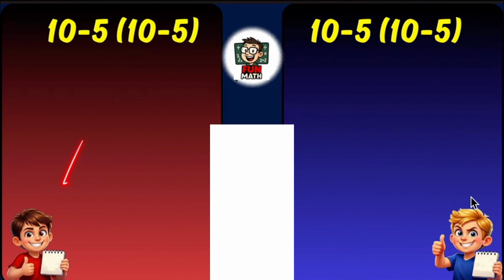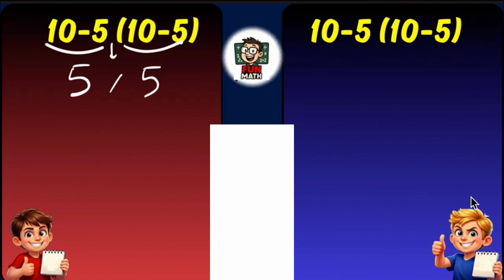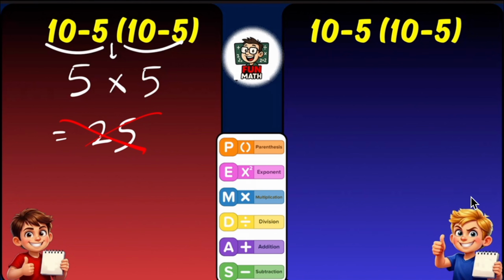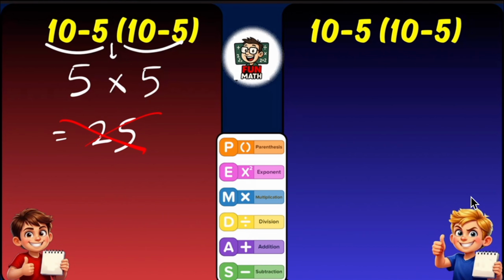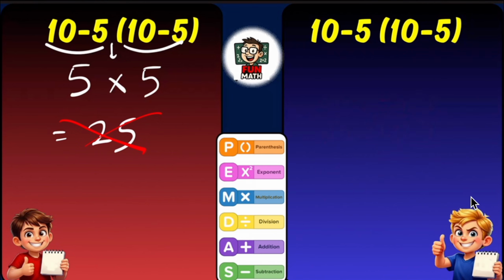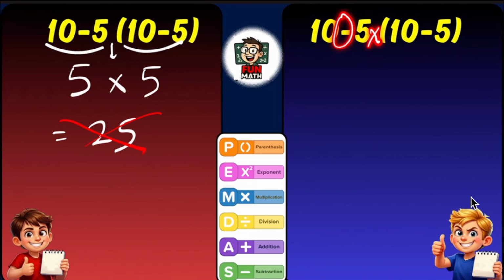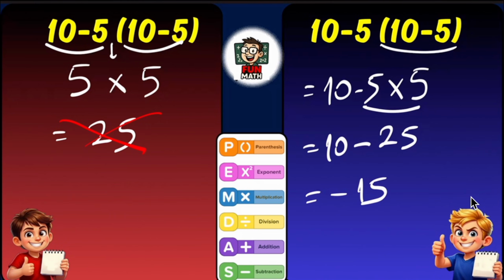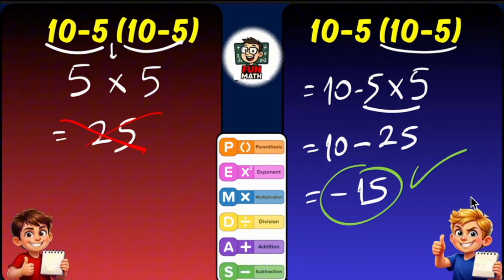Choose Your Side! Is the Answer 25 or -15 ? 🤯 Can You Solve 10-5 (10-5) = ?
This Math Puzzle Divides the Internet | Choose Your Side!
This Tricky Math Equation Has Everyone Confused!
Most People Get This Math Problem WRONG! 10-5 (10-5) = ?
The Viral Math Problem That Breaks Brains!
Only 25 in -15 Can Solve This Order of Operations!